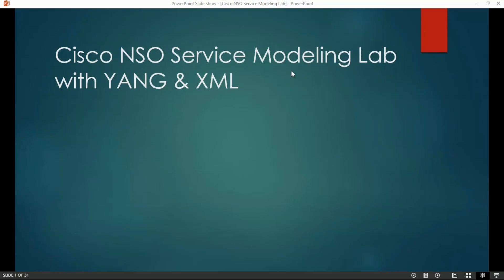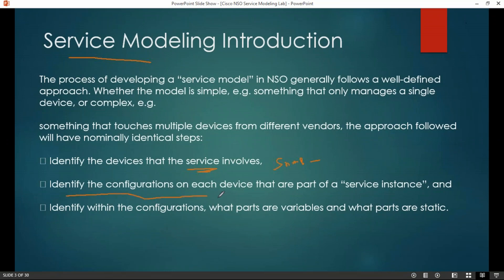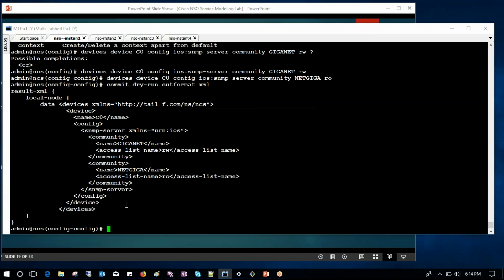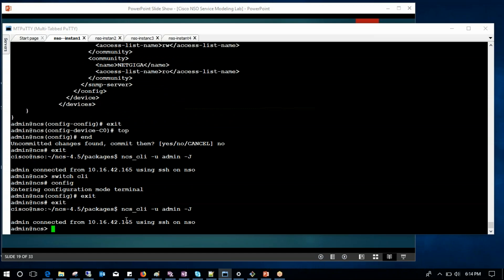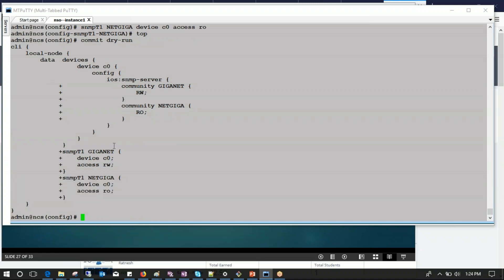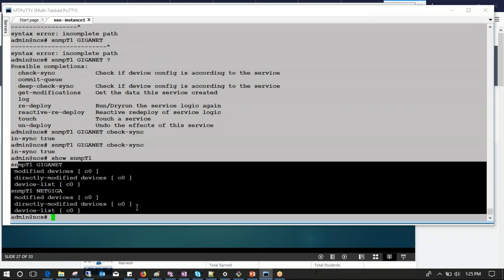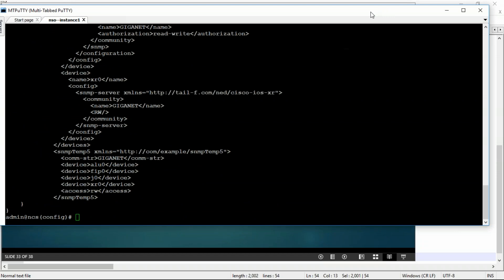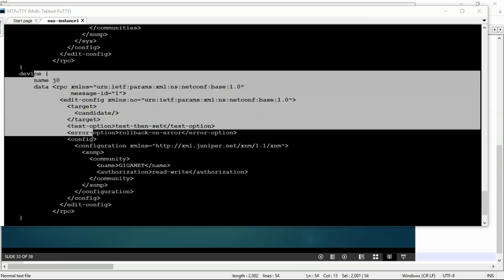Cisco NSO Service Modeling Lab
00 b Service Modeling Introduction
01 nso-sevice-model
02 Determine the configurations to use in the service model
03 Edit the service model YANG model file
04 Edit the service model XML template file
05 Test the service model
06 Template-Only Model, Five-Namespaces
07 Edit the service model XML template file
08 Test the service model

SDWAN|ACI|VeloCloud|NSX-T Online Training

Regards,

Ratnesh K
2xCCIE (SEC,DC) #61380